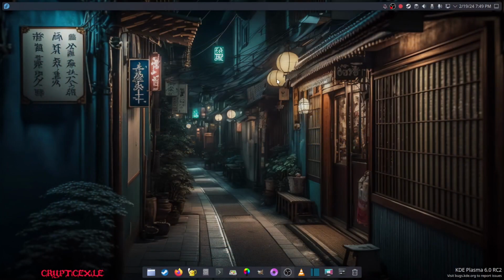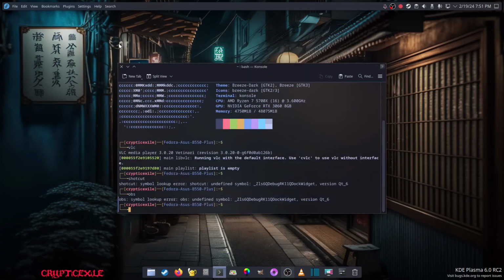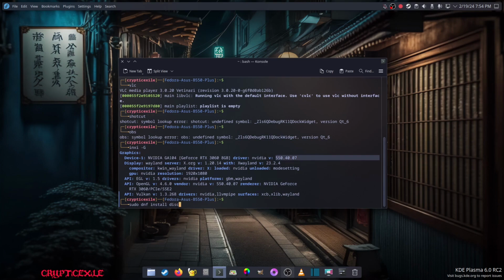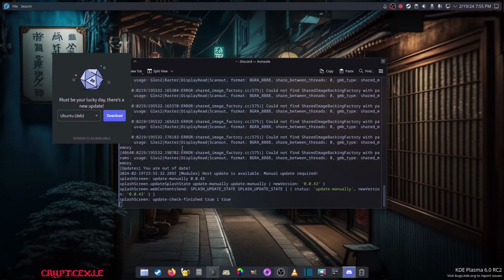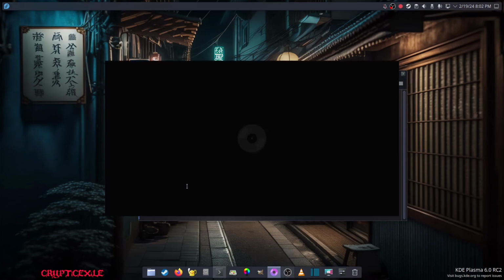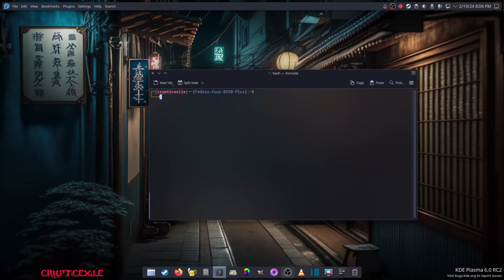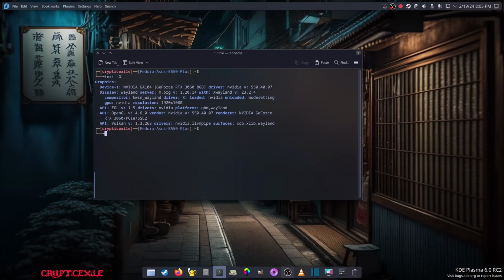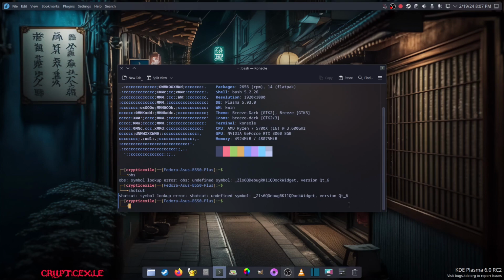Fedora 40 KDE Edition (actual hardware) Review and thoughts.